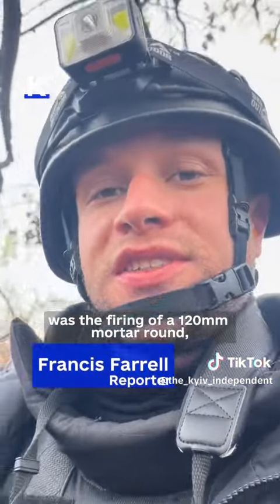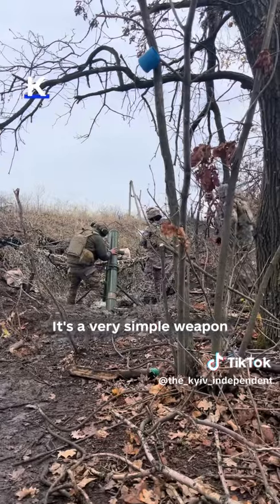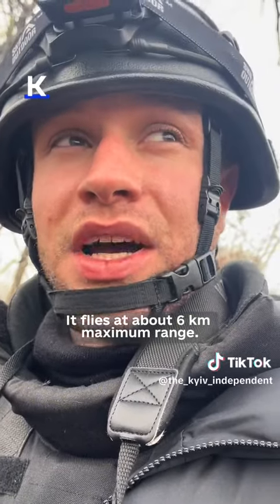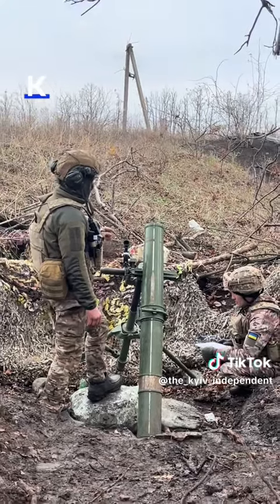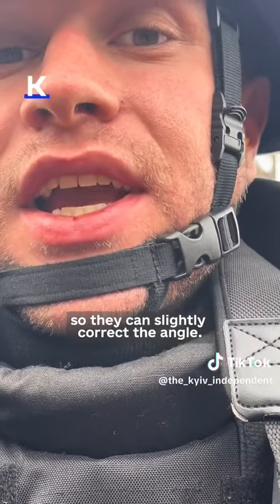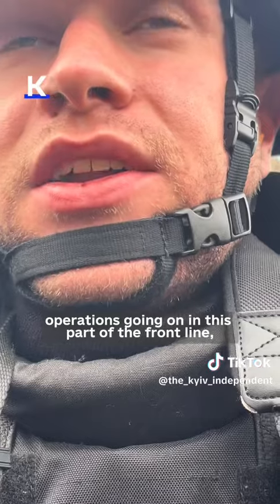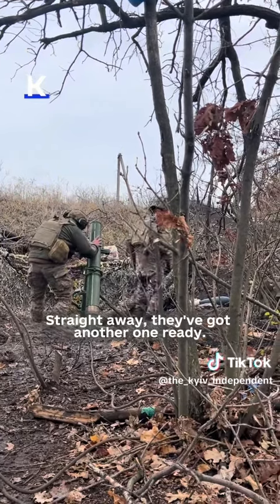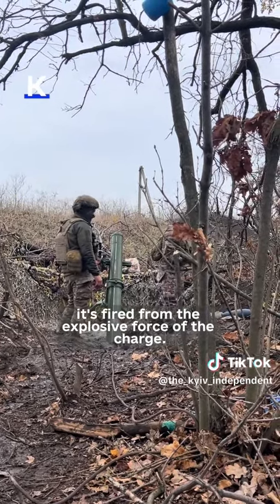kyiv independent news in hot zone ukraine 🇺🇦